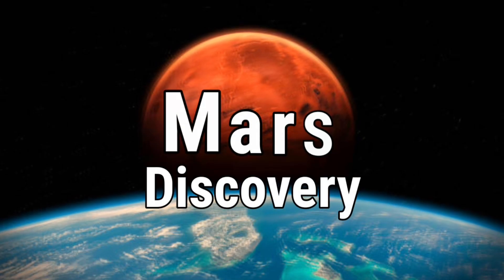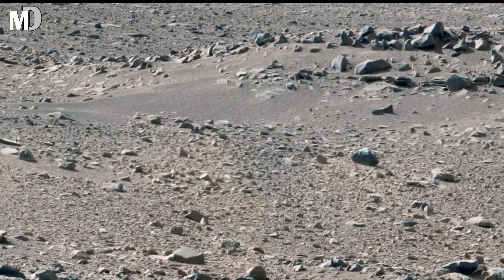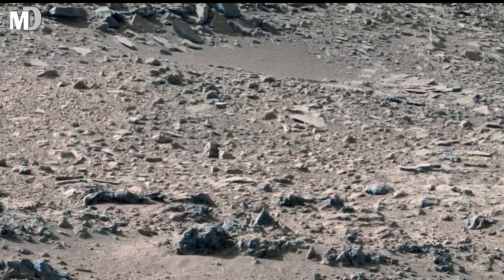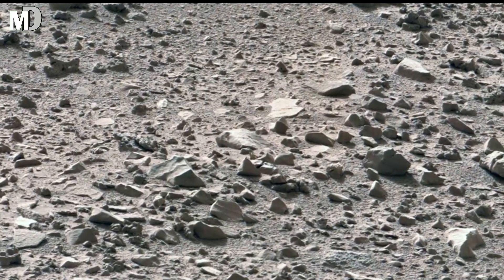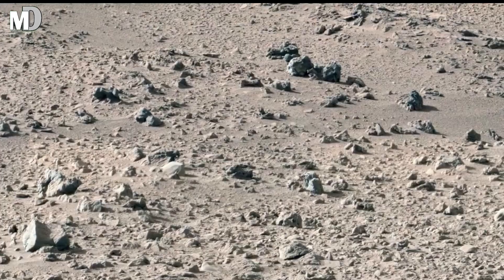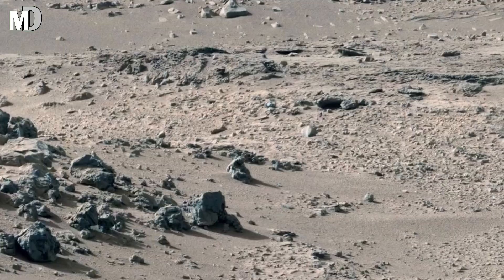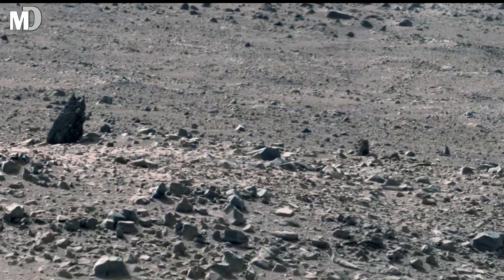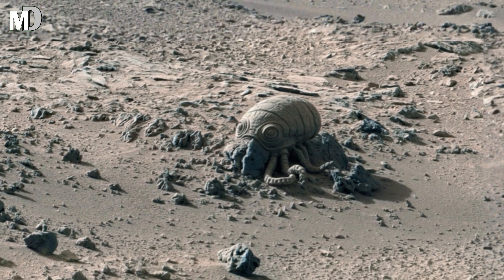NASA’s Rover Captures Stunning & Mysterious Mars Landscape | Amazing 4K Footage of red planet Mars